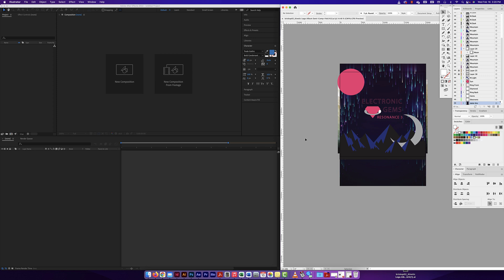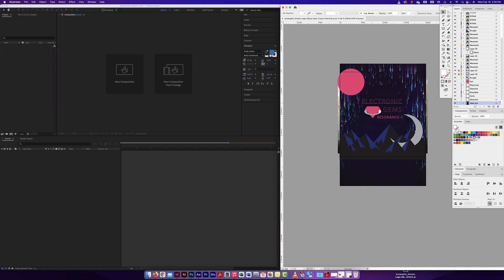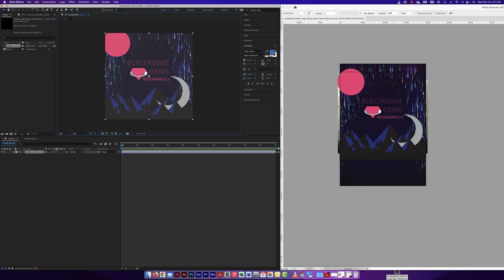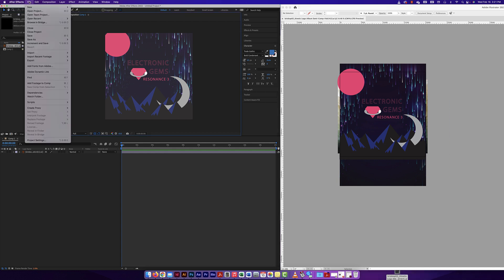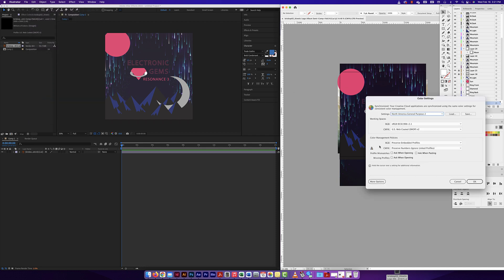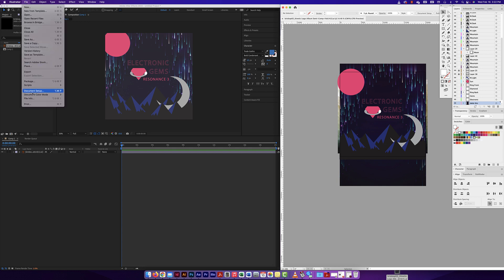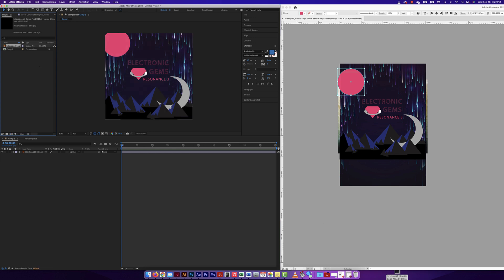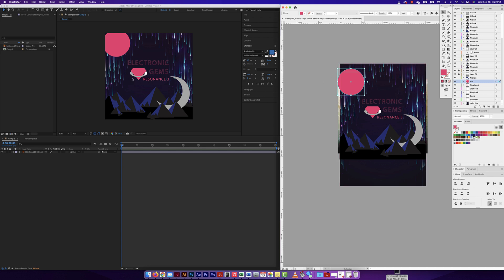Adobe After Effects – Colour Issues with Illustrator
This video shows how to correct Colour Issues between Illustrator and After Effects.

Artwork: provided by Peter Krisko